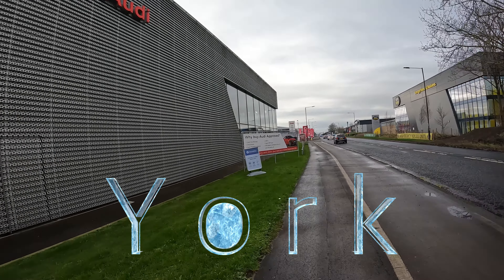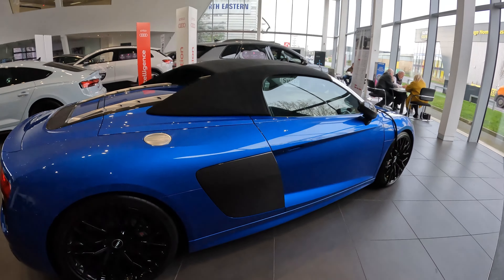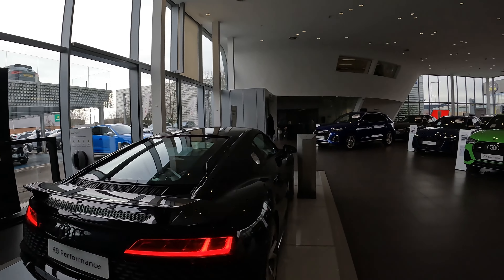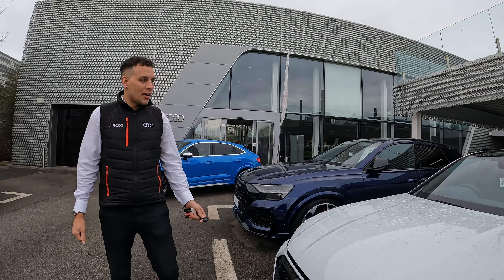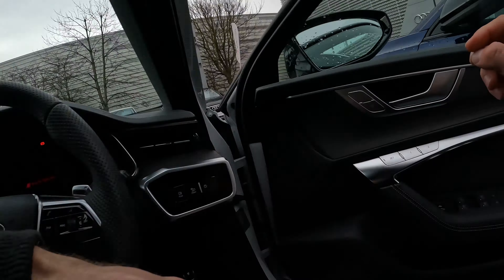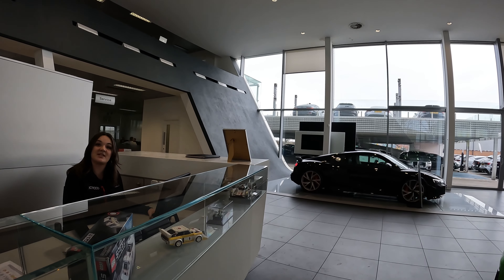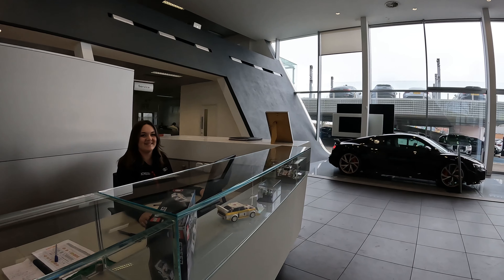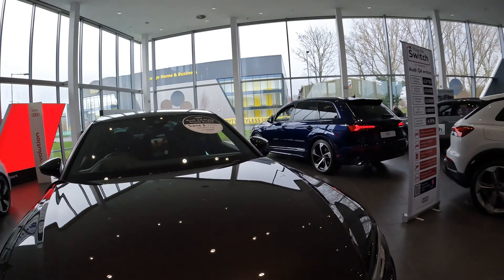Which One Do You Want Opening ? 🤔 🚗😎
Audi in York, fairly good response here, staff were helpful and polite.